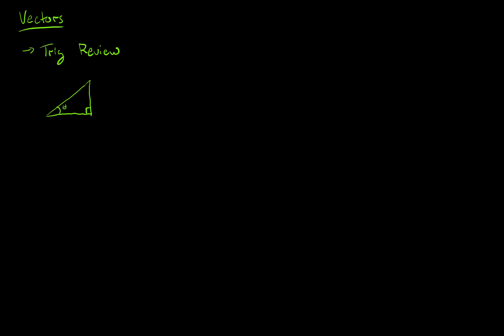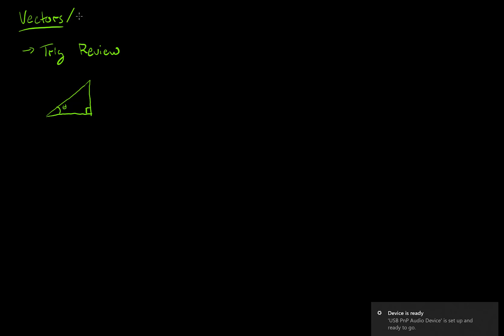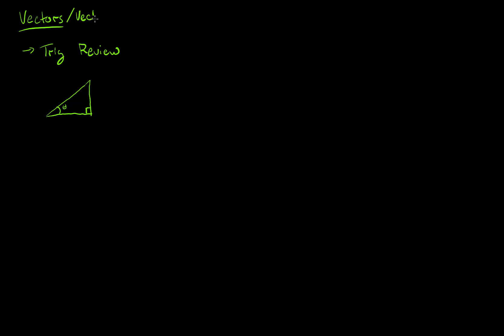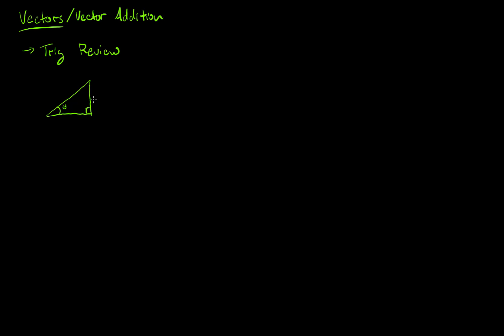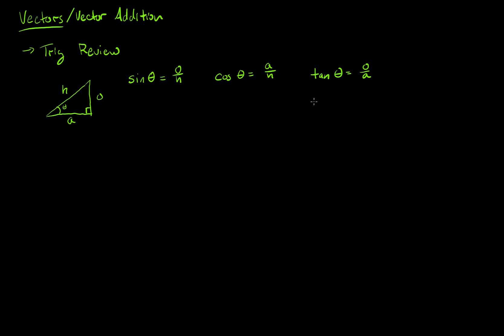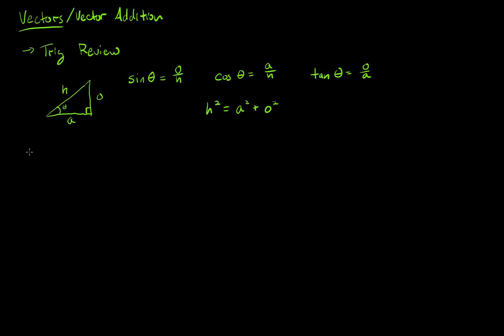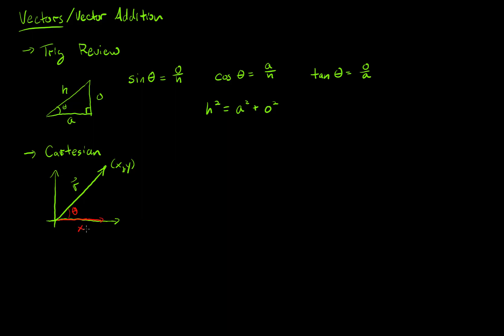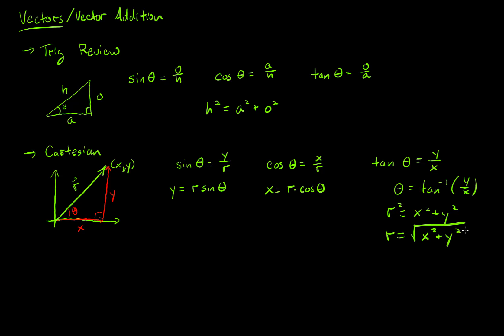2.1 - Vectors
Algebra Based Physics - Vectors and vector addition